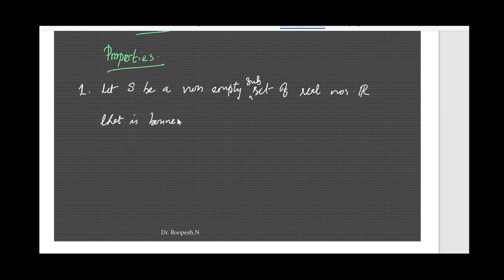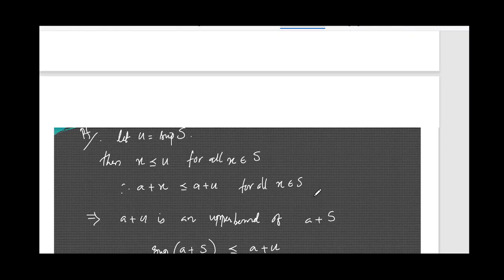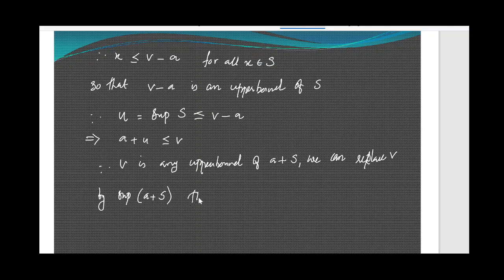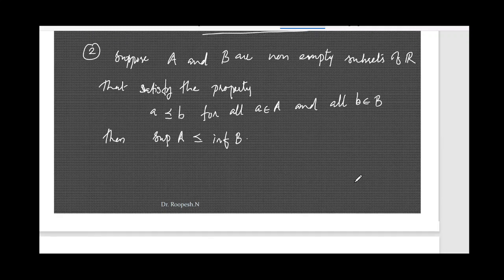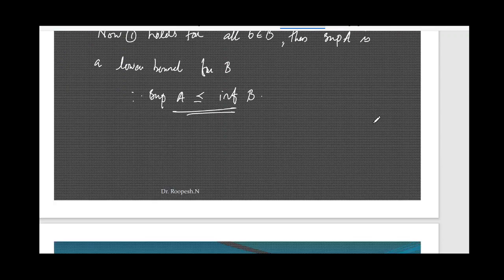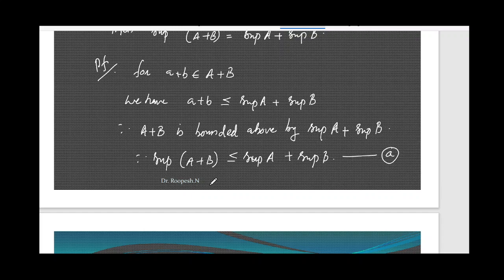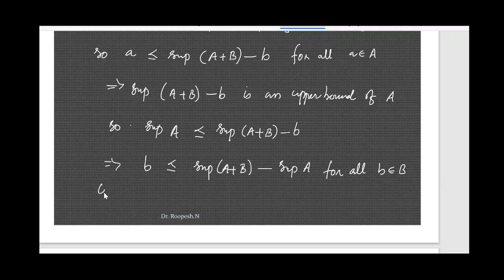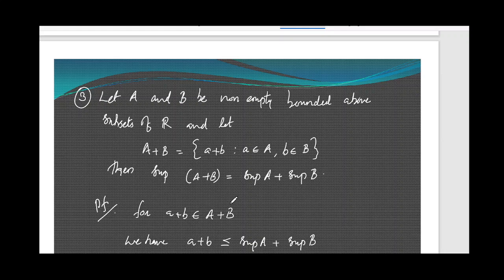Application of supremum properties